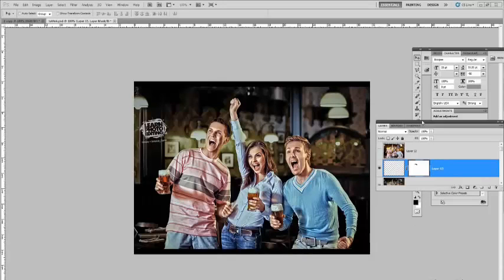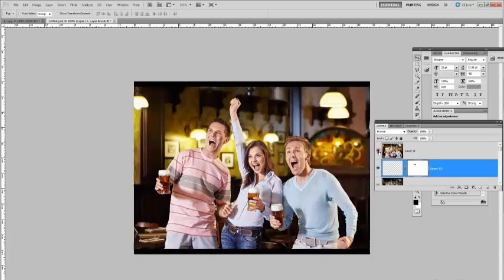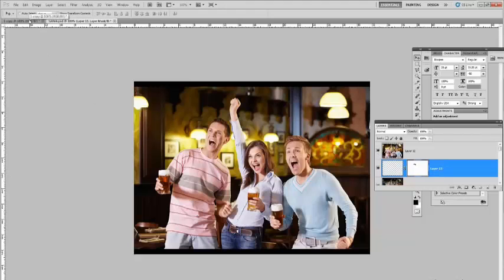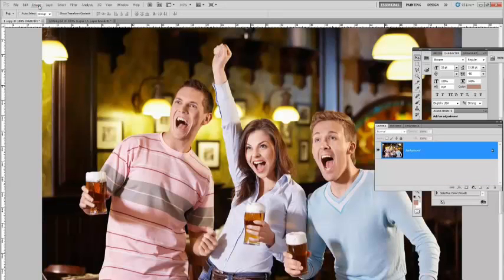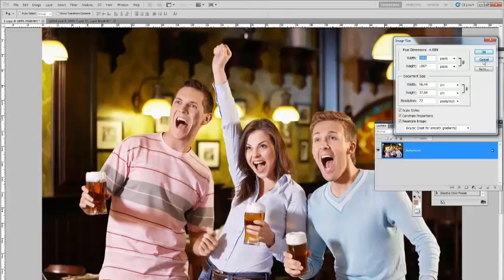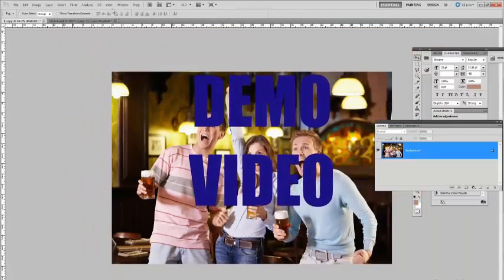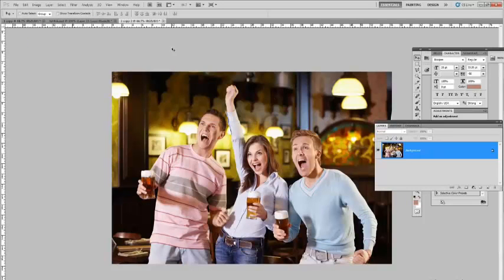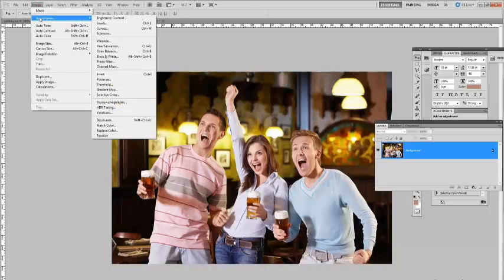Learn Photo Editing Review Demo Video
Any photo is usually a memorial moment in your own life. Anyone, I think that all of us usually wish your own photos to become best as well as lively. Therefore Learn Photo Editing can assist you change this desire into the truth. It is claimed that Learn Photo Editing is really a development in the cinematography market. Continue reading my truthful Learn Photo Editing overview keep up with useful info about this excellent program.

What Is Learn Photo Editing?

Learn Photo Editing is an new expert program which shows you steps to make much better photos by using photo editing. It creates you the opportunity to display your own imagination and passion. With the aid of this wonder program, you will have your own photos edited because attractively as you would like. Additionally, when you use it, you are able to learn the skill using photo compositing, manipulation, and retouching methods. Particularly, this effective program states that it will create you fantastic photos without costly . Most of what you must carry out is to comply with stringently; other instructions will be shown inside Learn Photo Editing.

Laura, an user of this program gladly shared with PlayMG which she is completely pleased with the photos edited through this program. She states she’ll keep all of them carefully. All of them is actually unforgettable moment she said. Ok, you do too wish to keep your unforgettable moments like she did?

What Is Included Inside Learn Photo Editing?

The entire package regarding 16 parts ensures to assist you achieve your own goal today. And listed below are things you can discover it:

    Step by step, anyone is trained about editing photos attractively and it shows methods related to colour grading, colour improving, photo manipulation, etc.
    Some key suggestions are given to people who are studying program that they can use in order to edit photos to ensure they are appear wonderful.
    The writer will be ready to answer your concerns of those, therefore people may get to him by email and he will be pleased to answer these kinds of questions.

What Are The Advantages Of Learn Photo Editing?

You have to have your own thoughts about the positive aspects this excellent program can result in you. As well as here are some of these:

    You will be trained how to make a cartoon character by using photo compositing and photo manipulation . Photos will be turned into caricatures. By using large 89 steps, this program is accessible for anybody who has the basic knowledge of Photoshop.
    You will be trained steps to make your own pictures look out of this world. You may create a lot of special searches for your pictures which are out of the world.
    You will be trained how you can make fantasy characters in Photoshop. Your picture may be like any aliens if you would like.
    You will be trained the way to mix colours & aspects in your photos. It’s very helpful for anybody who wants to make their own photos much more expert by using richer colours and better contrasts.
    You will be trained steps to make your photos into high-impact magazine ads. This may enhance the differences and information on the photo.
    You will be trained the way to bring a huge character alive in Photoshop. Since it’s true name, it provides realistic look to a photo of a large.
    So many more….

learn photo editing online
learn photo editing online 1
learn photo editing online free
learn photo editing password
learn photo editing pdf